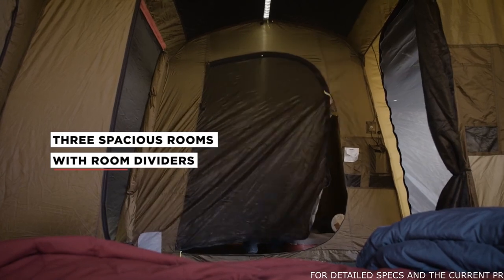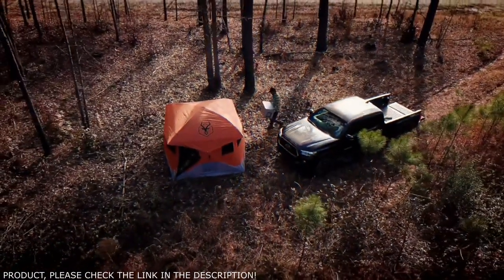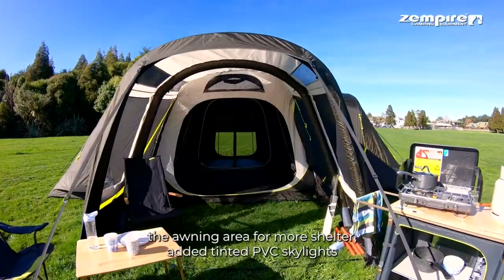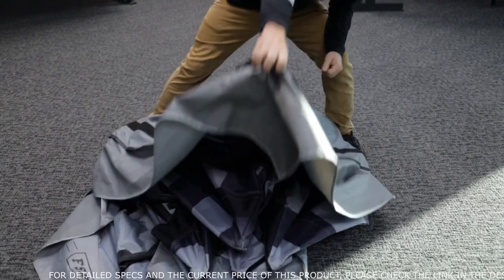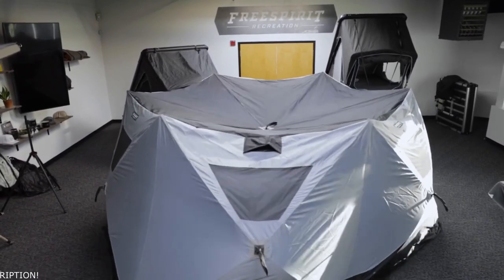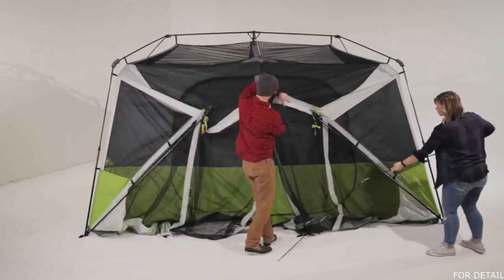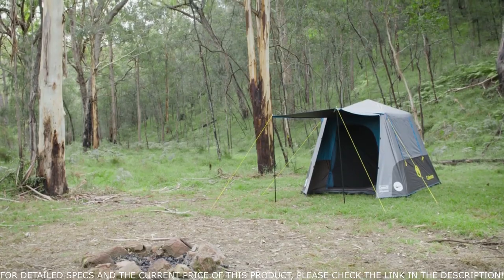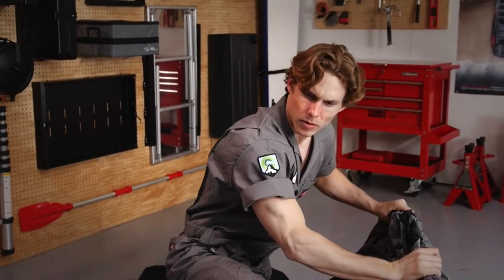Best Pop Up Tents for Car Camping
► Coleman Northstar Series Instant Up Darkroom 10 Person Tent
► Core Equipment 10 Person Instant Tent with Screen Room
► Coleman Instant Up Darkroom 6 Person Tent
► Teton Sports Vista Quick Tents
► Front Runner: THE FLIP POP GROUND TENT - INSTANT TENT SET UP
► Coleman 4-Person Pop-Up Camping Tent

Are you gearing up for a car camping adventure and on the hunt for the best pop-up tent to make your outdoor stay a breeze? Curious about which pop-up tents stand out as the ultimate choices for car campers? Look no further! In this comprehensive video, we've carefully curated a list of the best pop-up tents specifically tailored for car camping enthusiasts. Whether you're a solo traveler, a family seeking convenience, or a couple embarking on a weekend getaway, we've got you covered. Our expert insights will walk you through the top pop-up tent options, highlighting their features and benefits, so you can choose the perfect shelter for your car camping escapades. Say goodbye to complicated setups and hello to instant, hassle-free camping comfort. Don't hit the road without watching this essential guide – tune in now to discover the best pop-up tents that will take your car camping experience to the next level!